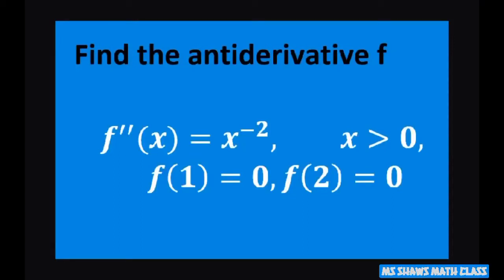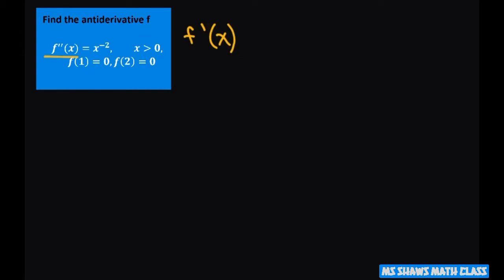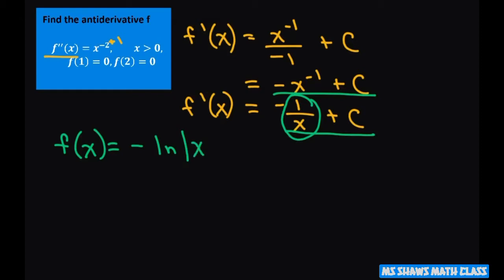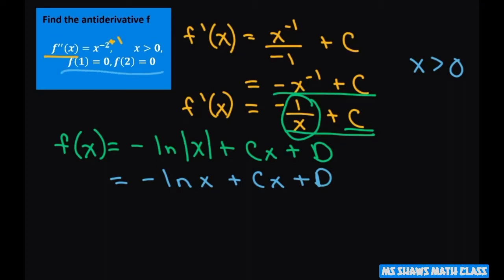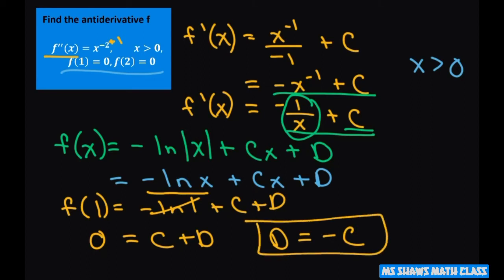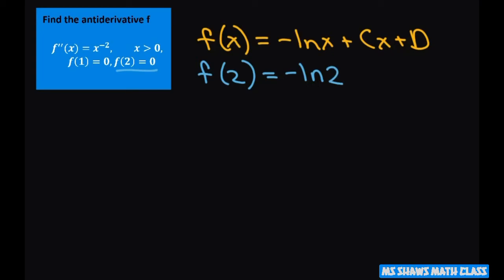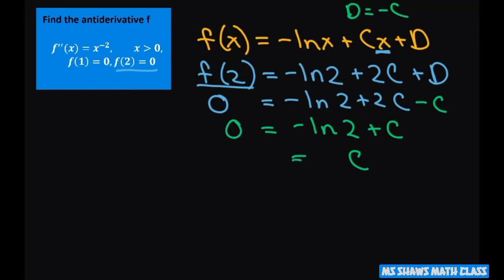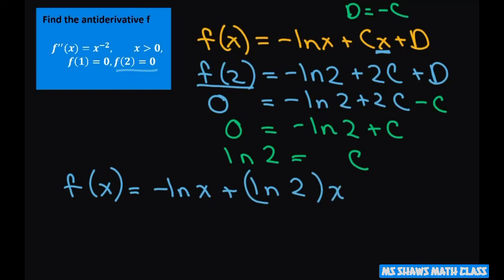Find Antiderivative f given second derivative f”(x) = x^(-2), f(1) = 0, f(2) = 0